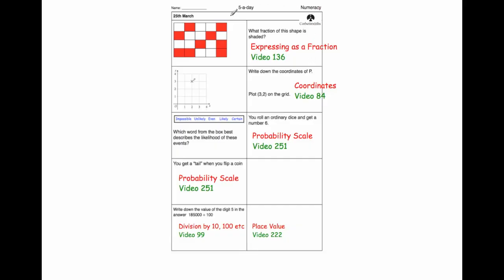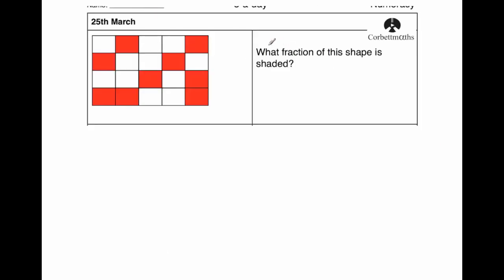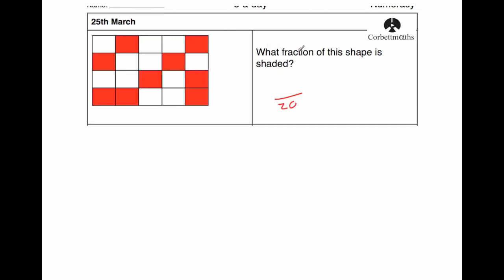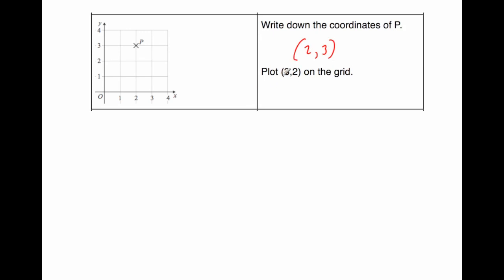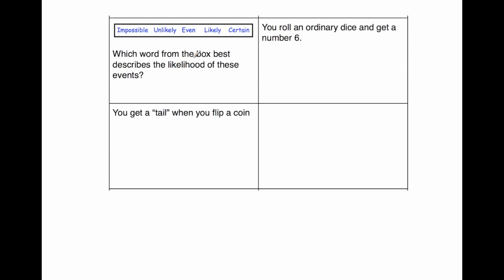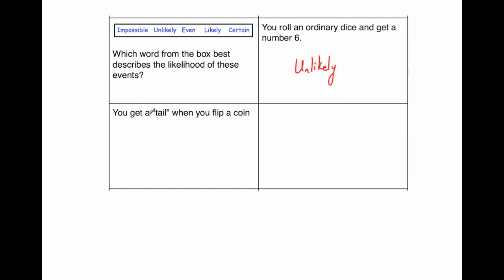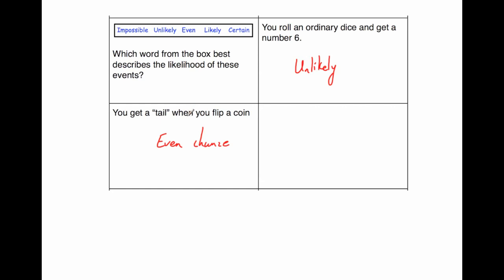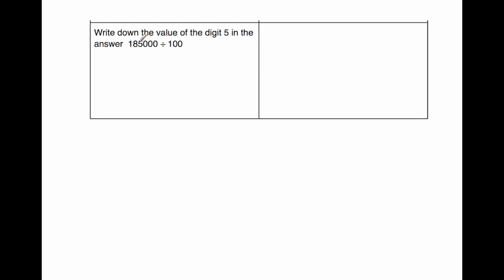5-a-day Numeracy 25th March Solution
The video solutions to the Corbettmaths Numeracy 5-a-day on 25th March.